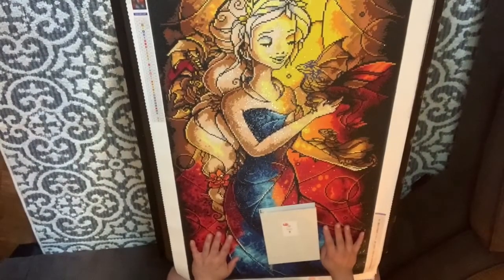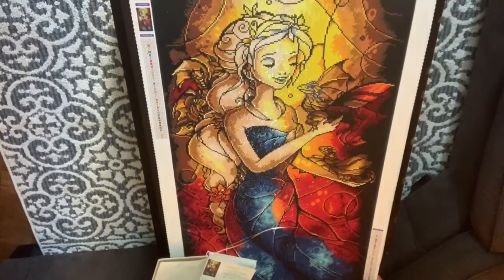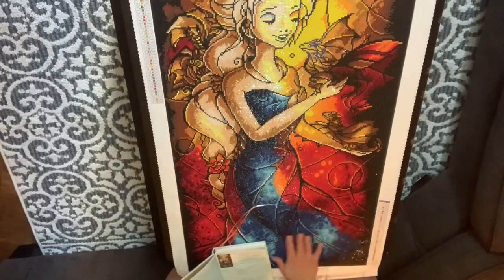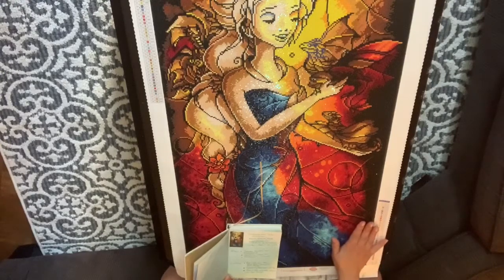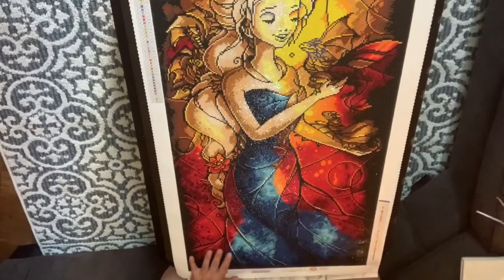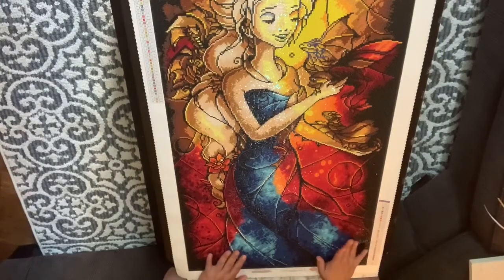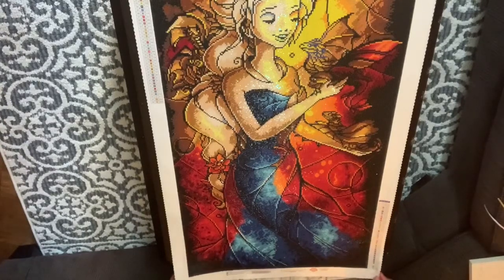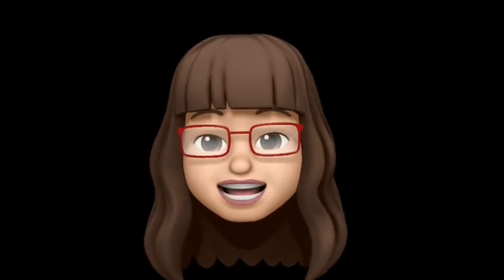Post Review ~ Diamond Art Club ~ momma Knows best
Mandie Manzano wip along check out the three YouTube’s